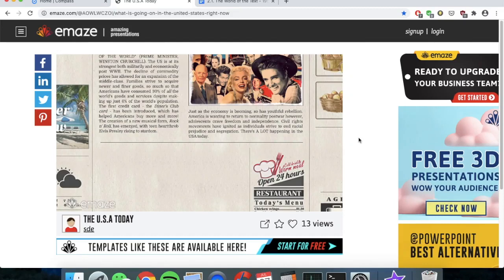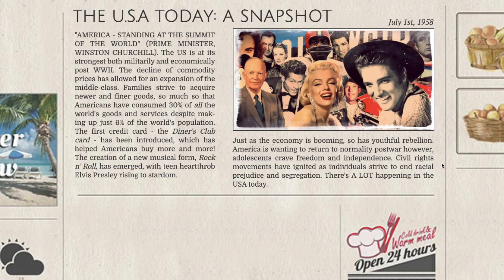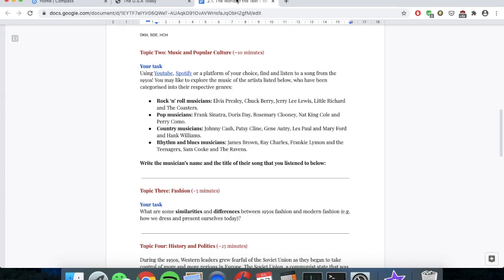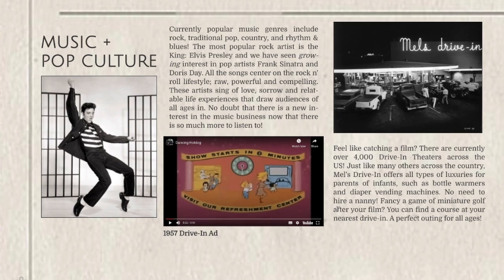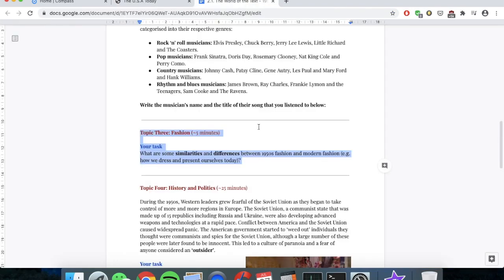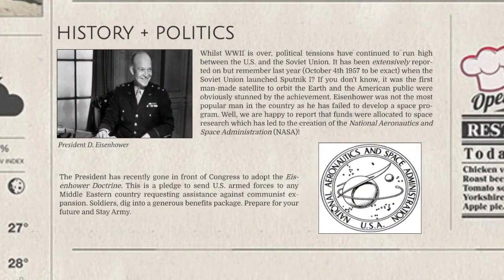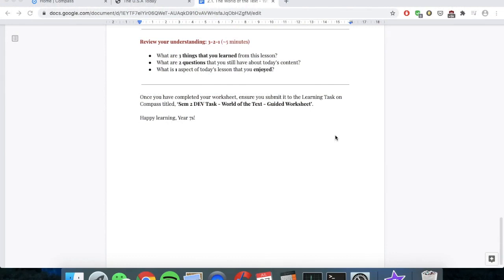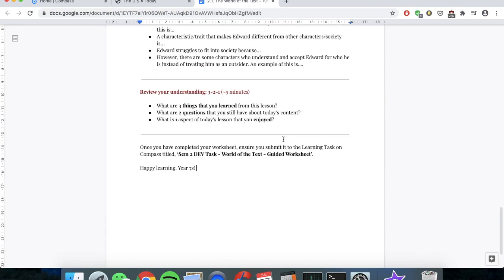'Edward Scissorhands': 1950s America (The World of the Text)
TIMESTAMPS:
1:33 / Introduction
2:16 / Snapshot of 1950s America
8:27 / Music and popular culture
11:15 / Fashion
14:17 / Politics
19:24 / Jobs in 1950s America

Learning Intentions:
- To explore the social, historical and political context that inspired 'Edward Scissorhands'.

Success Criteria:
By the end of today’s lesson, I will be able to:
- Gain a deeper understanding of 1950s America.
- Make connections between 1950s America and the ‘world’ of 'Edward Scissorhands'.